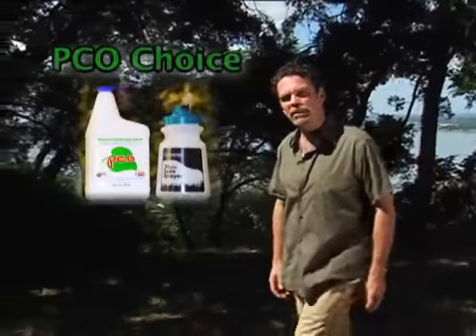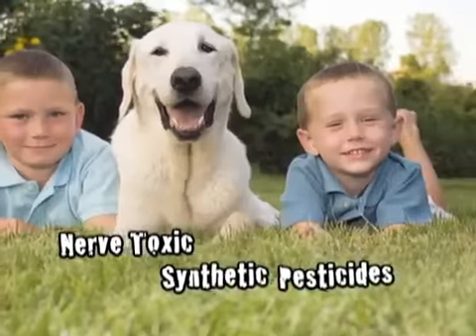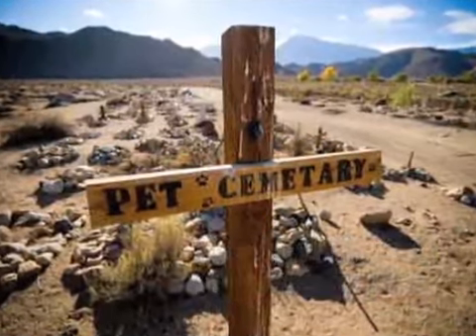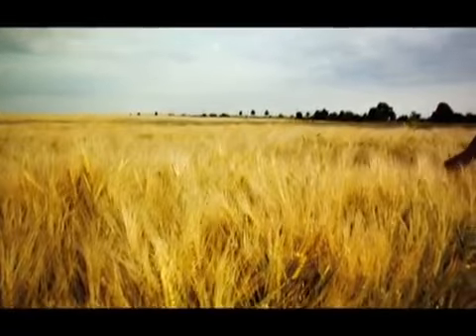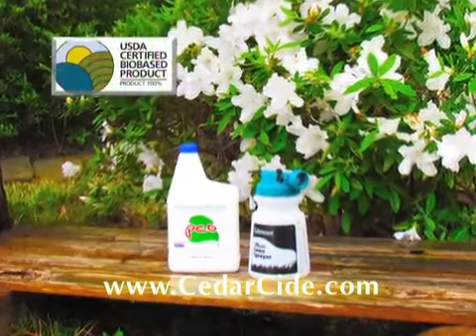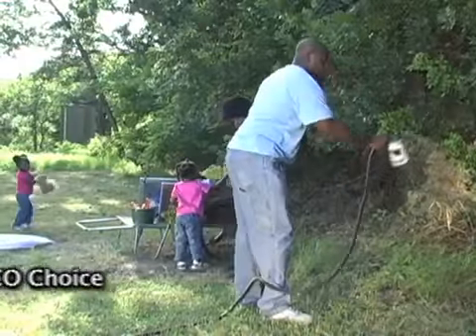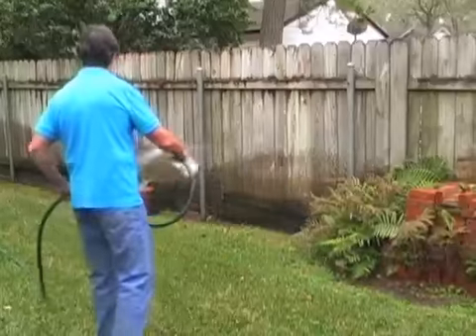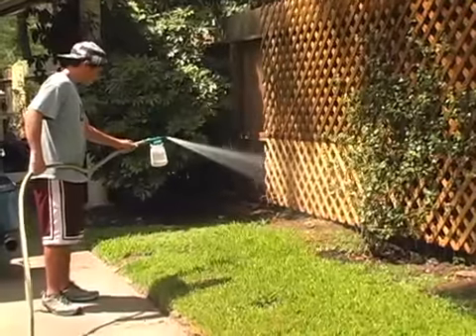How to PCO mov